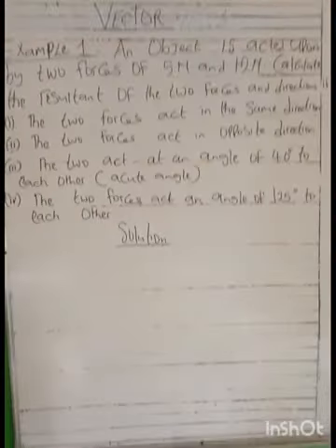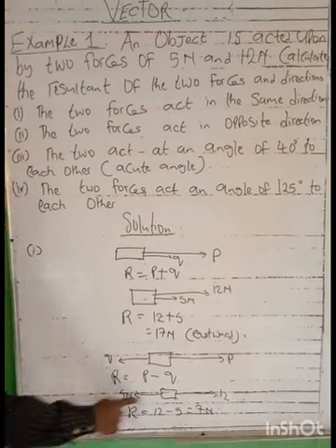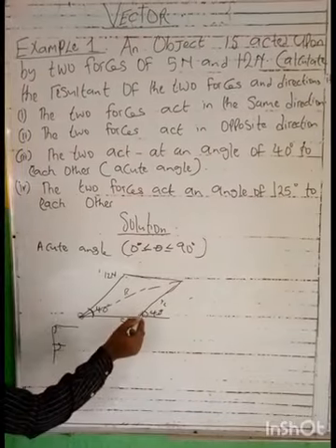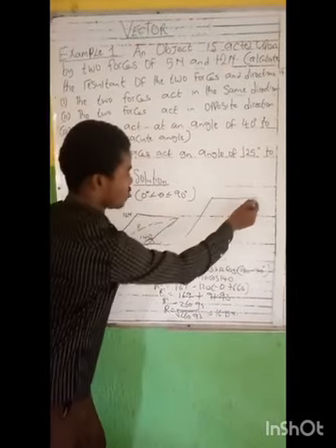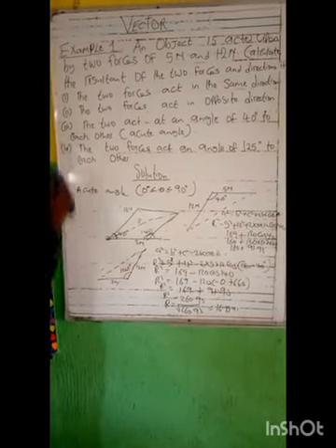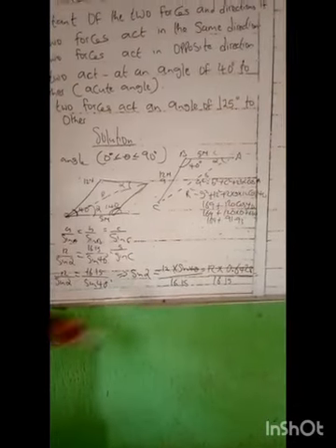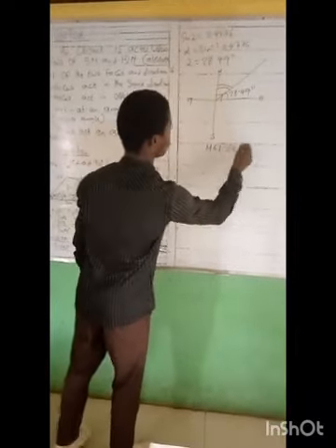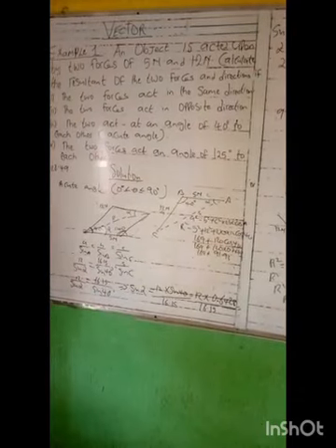JAMB 2024: VECTORS PHYSICS SIMPLIFIED